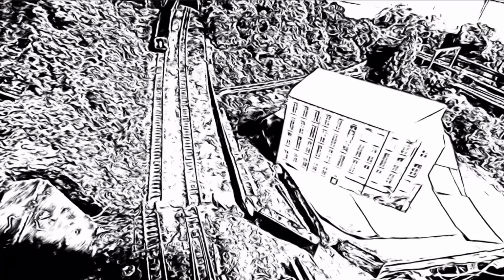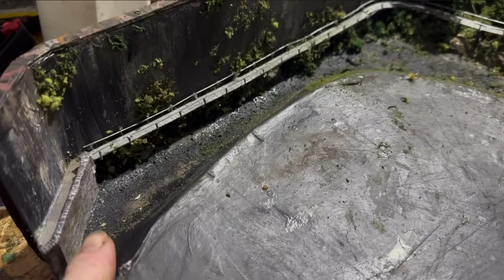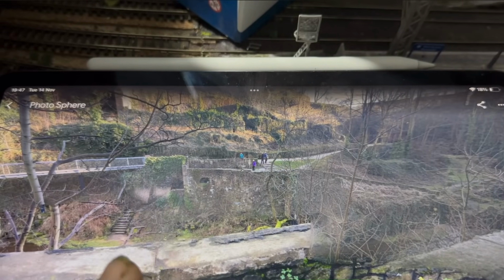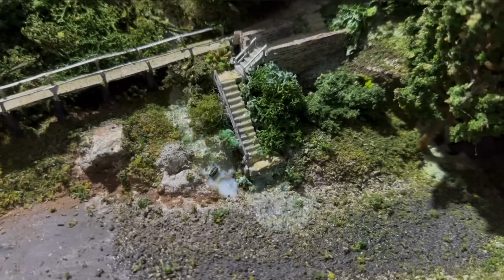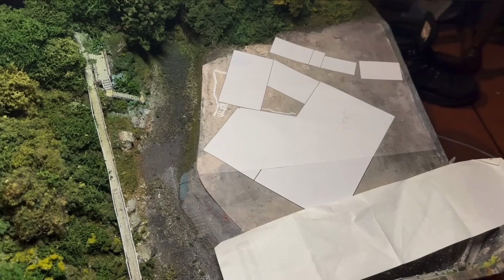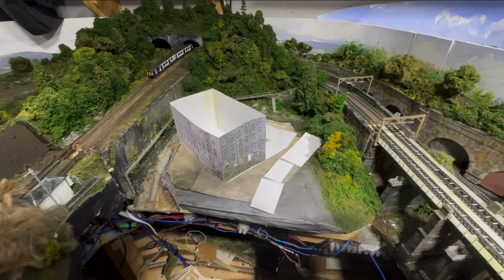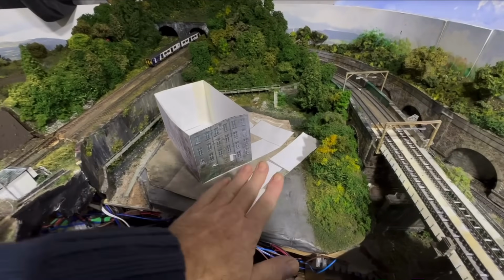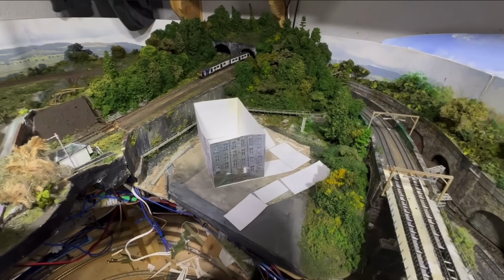BUILDING THE RIVER BANKS, WALLS & STEPS & a sneaky peak of the building plans.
I started the week with a huge burst of energy, but the the dreaded lurgy strikes halting progress. However, I did start to look at the building plans for the mill. Enjoy!

Youtube.com/@piccadillymodelrailways